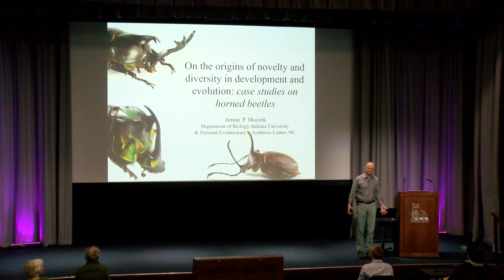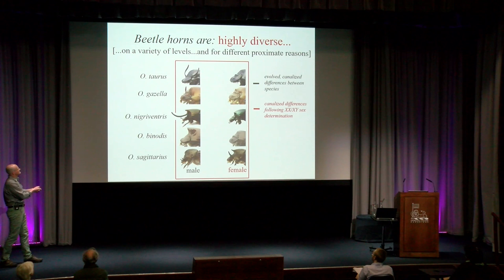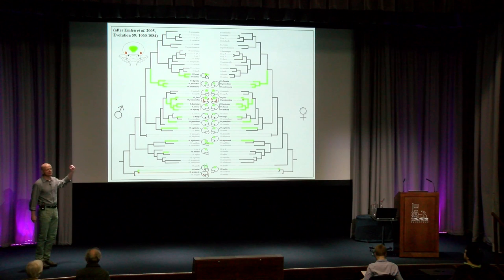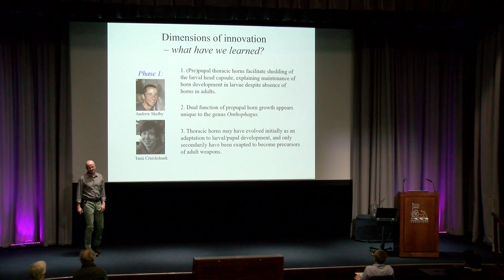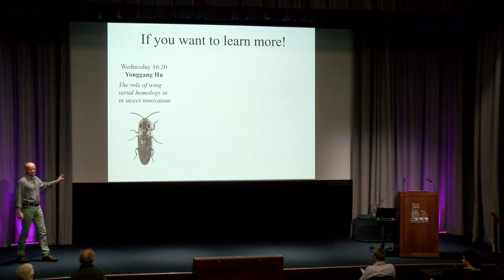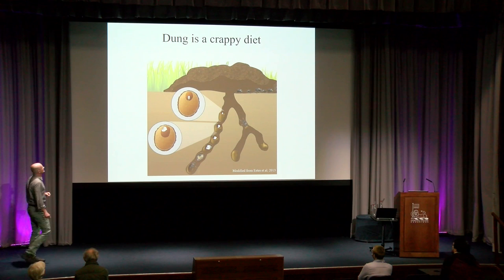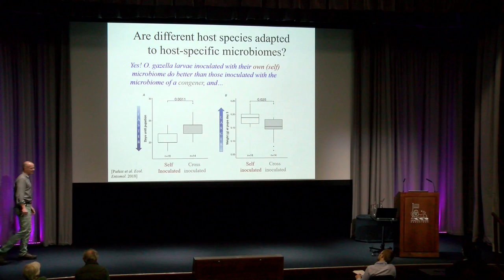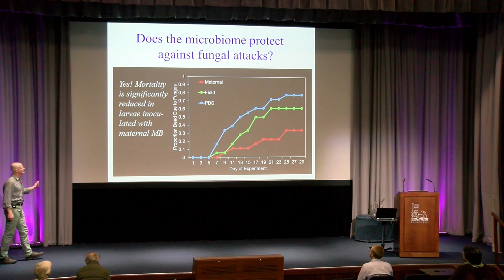Evolution Evolving: Armin Moczek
"On the origins of novelty and diversity in development and evolution: case studies on horned beetles"
Armin Moczek (Indiana University, USA)

Keynote talk at Evolution Evolving: Process, Mechanism and Theory
Churchill College, Cambridge, UK
1-4 April 2019

(In sections, slides are dropped in over poor quality video)

Abstract:
Understanding how development and ecology shape organismal evolution is a central goal of evolutionary developmental biology. In my presentation I highlight a class of traits and organisms that are emerging as new models in evo devo and eco devo research: beetle horns and horned beetles. Horned beetles are morphologically diverse, ecologically rich, and developmentally and genetically increasingly accessible. Recent studies have begun to take advantage of these attributes and are starting to link the microevolution of horned beetle development to the macroevolution of novel, complex traits, and to identify the genetic, developmental, and ecological mechanisms, and the interactions between them, that mediate organismal innovation and diversification in natural populations. Here, I review the most significant recent findings and their contributions to current frontiers in evolutionary developmental biology. In particular, I explore the role of developmental mechanisms in biasing and facilitating innovation in evolution and the significance of host-symbiont interactions and niche construction in ecological radiations.